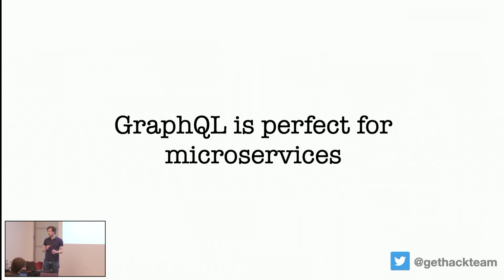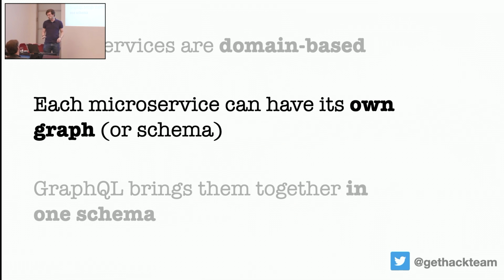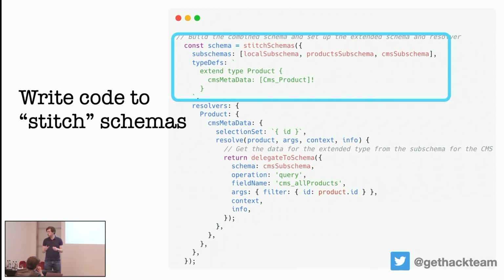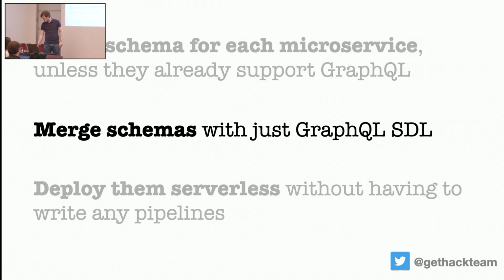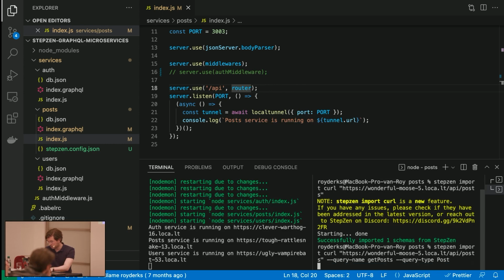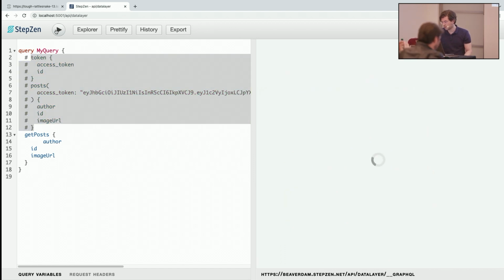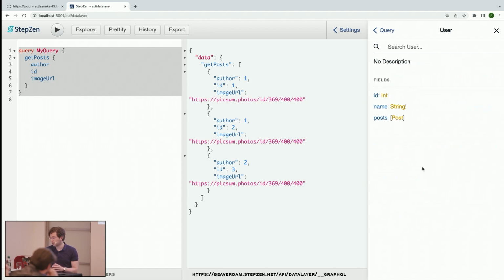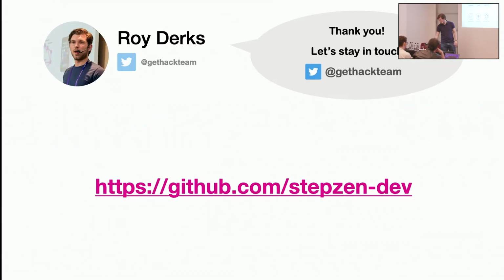Why GraphQL Is Perfect For Node.js Microservices | Roy Derks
GraphQL and microservices architectures are perfectly compatible. You can use GraphQL as a data layer for these microservices and combine data from all these services into one universal API. This way, you can break the core of your services into different microservices while still providing one endpoint that your clients can interact with. In this talk, we dive into GraphQL, microservices in Node.js, and why they are the perfect combination.